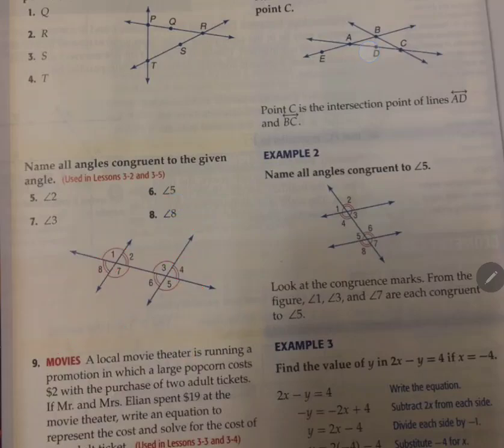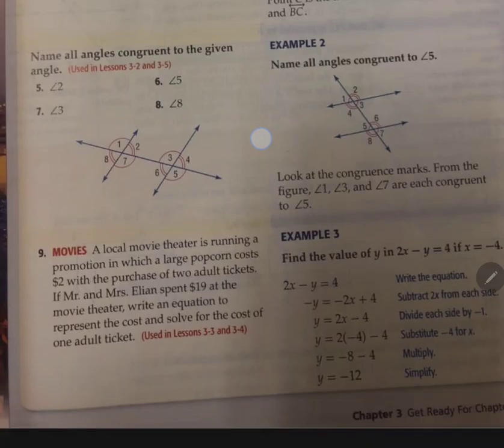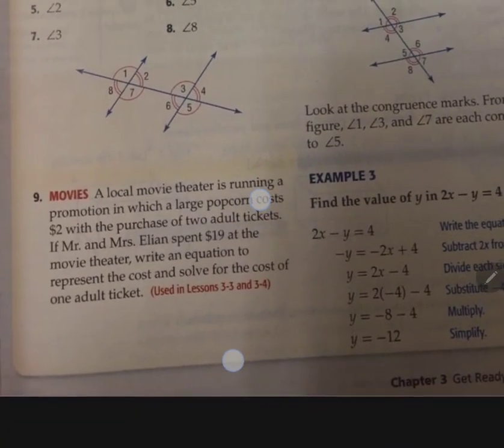October 26, 2025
Homework Oct 26th